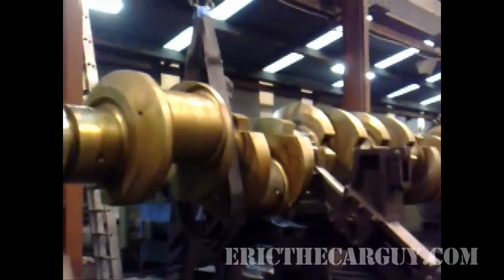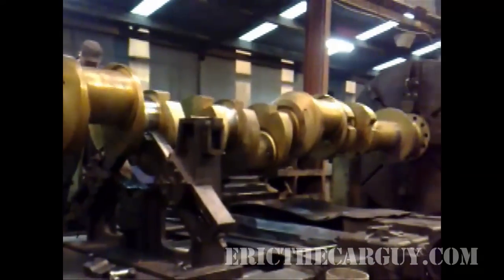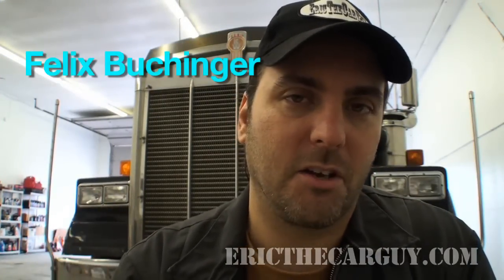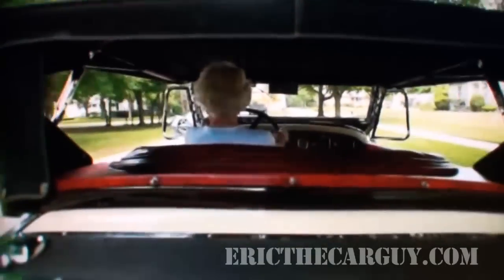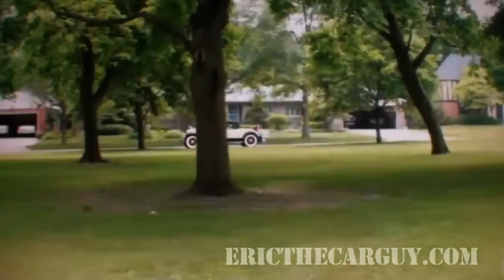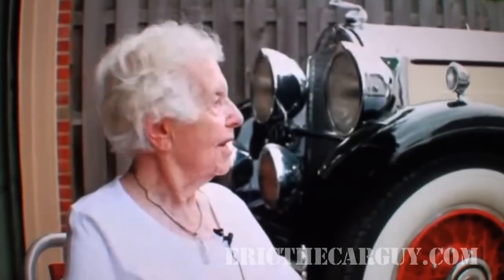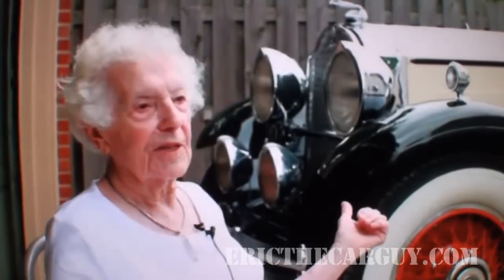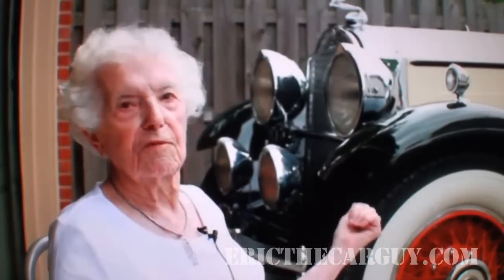FATR 36 It Has A Happy Ending - EricTheCarGuy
Guy doesn't want to get dirty

Giant Crankshaft being turned

Hill climb almost fail

Extreme articulating off road vehicle

71 Camaro

Japanese car show parade

Brake light prank

101 year old lady drives a Packard

Mrs Mac's Beef Pie commercial

ETCG forum

Stay dirty

ETCG